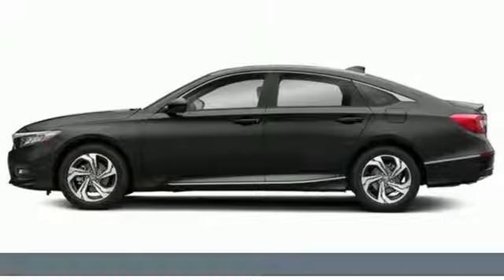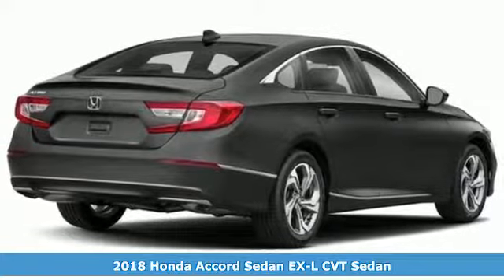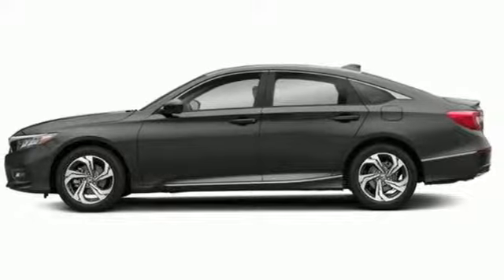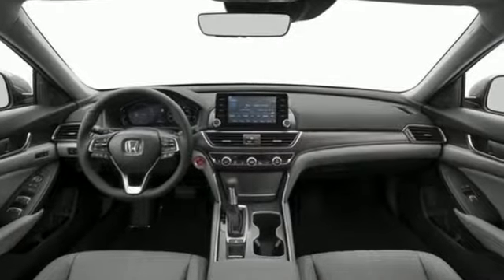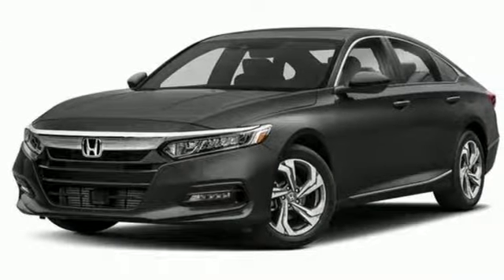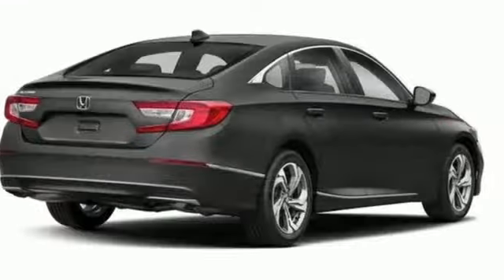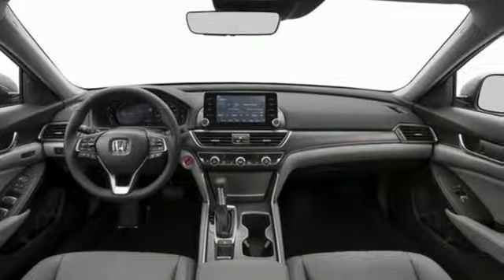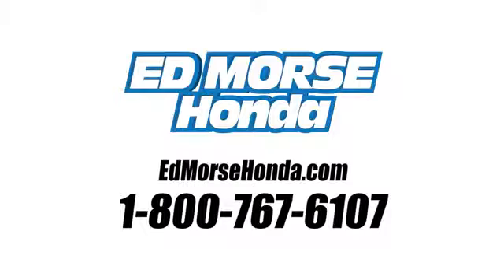New 2018 Honda Accord Sedan West Palm Beach Juno, FL JA173924 - SOLD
Year: 2018
Make: Honda
Model: Accord Sedan
Trim: EX-L
Engine: 1.5L 4-Cyl Engine
Transmission: Automatic
Color: BK/Crystal
Stock #: JA173924
VIN: 1HGCV1F57JA173924
This outstanding example of a 2018 Honda Accord Sedan EX-L is offered by Ed Morse Honda. This Honda includes: BLACK, LEATHER-TRIMMED SEATS *Note - For third party subscriptions or services, please contact the dealer for more information.* Save money at the pump with this fuel-sipping Honda Accord Sedan. There is no reason why you shouldn't buy this Honda Accord Sedan EX-L. It is incomparable for the price and quality. You can finally stop searching... You've found the one you've been looking for.

Address:
3790 West Blue Heron Boulevard